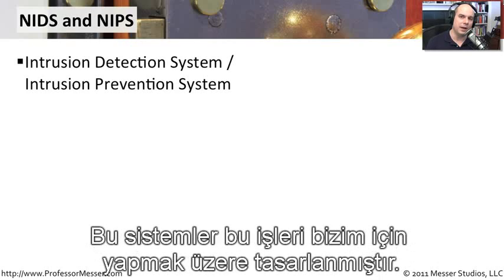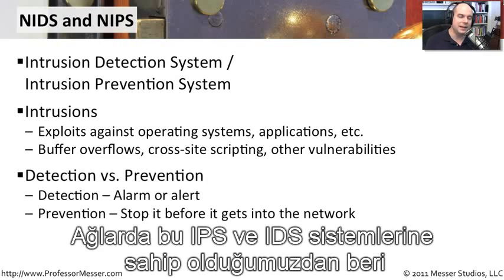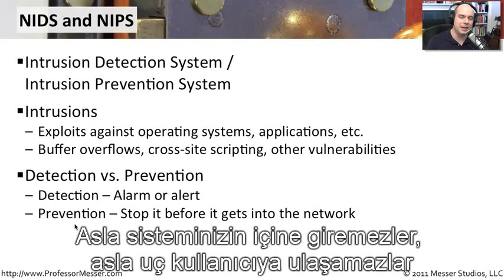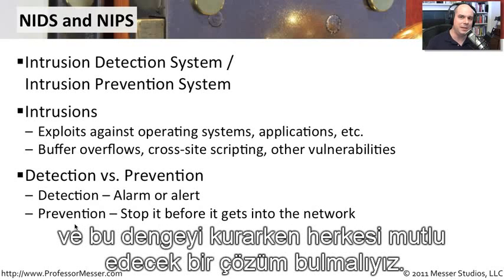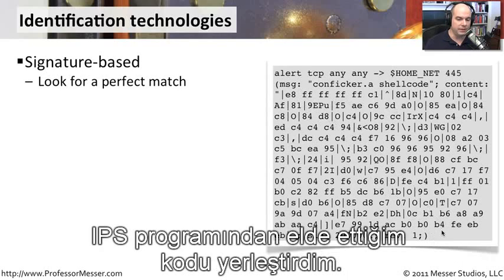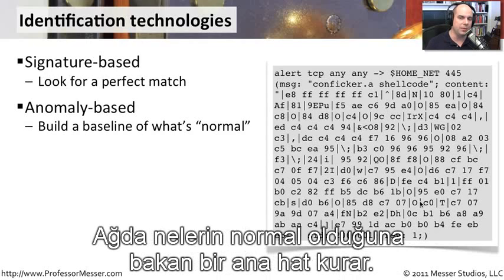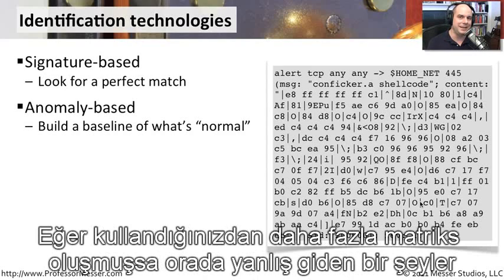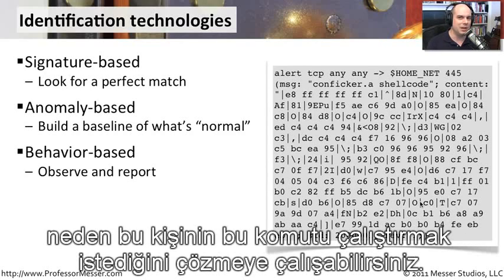Çizgi Tagem Eğitim Seti - Security (Network Intrusion Detection and Prevention)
Software Engineering and Security Eğitim Seti - Aralık 2013